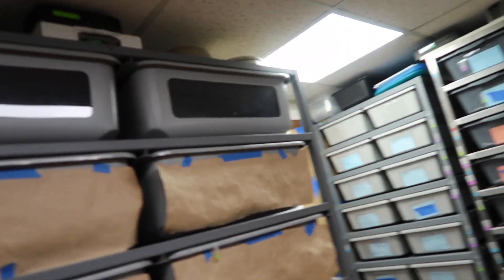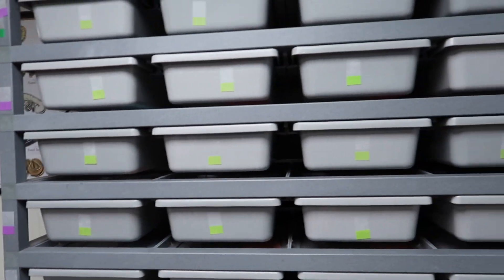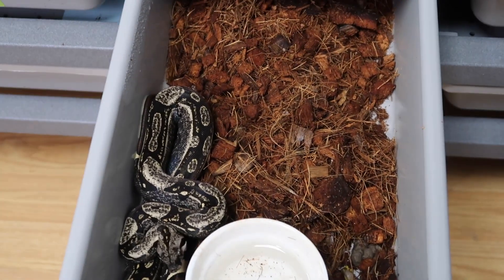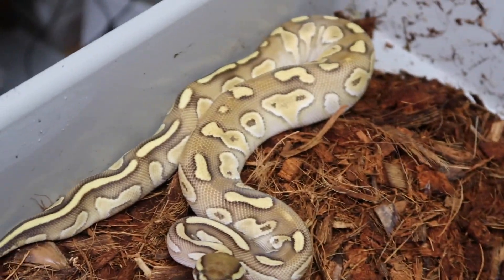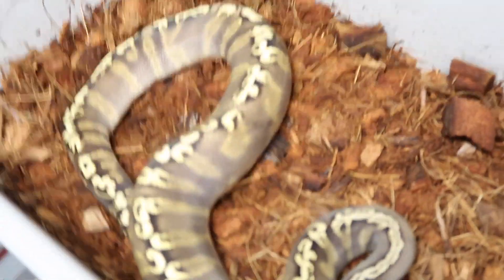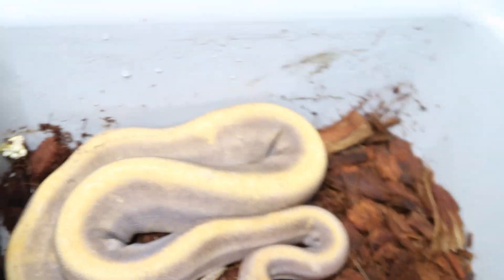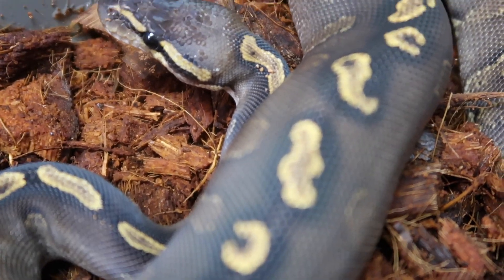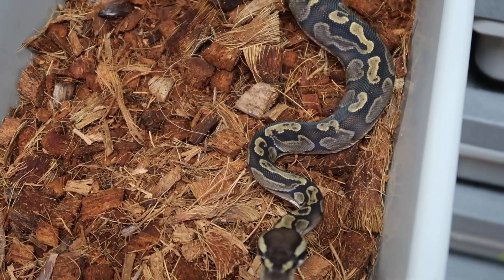2019 holdback updates! Part 1 Vlog 36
Vlog 36 2019 Holdbacks update part 1